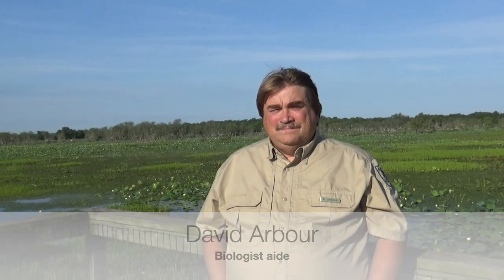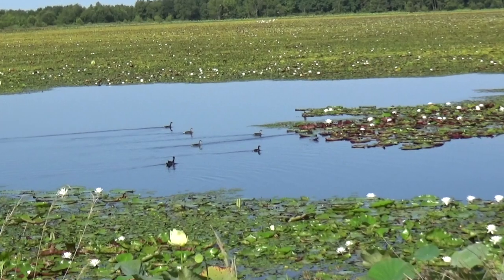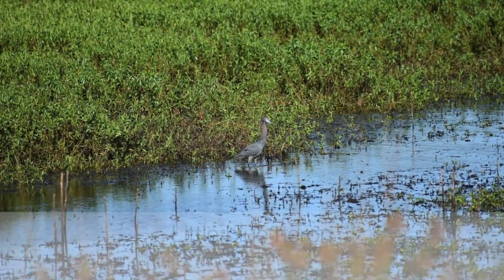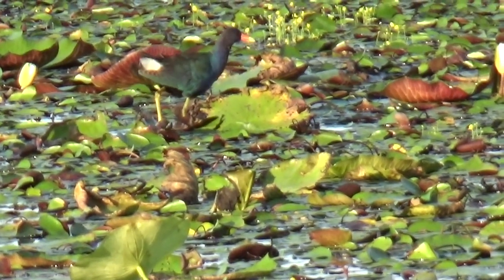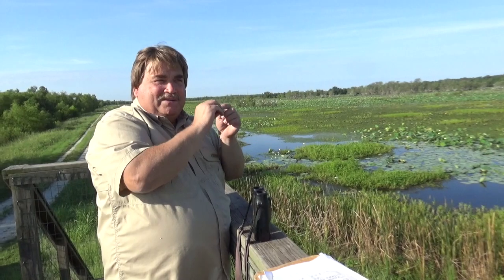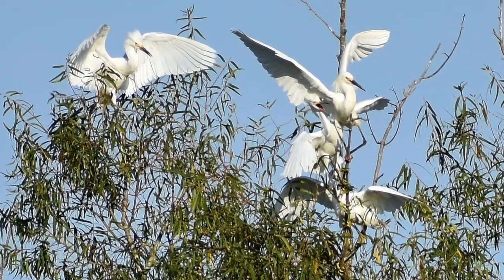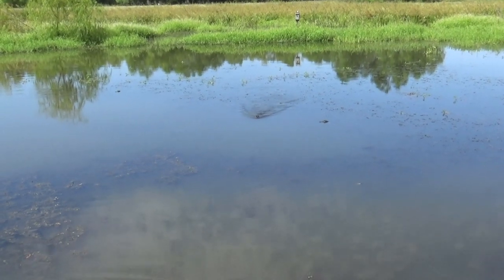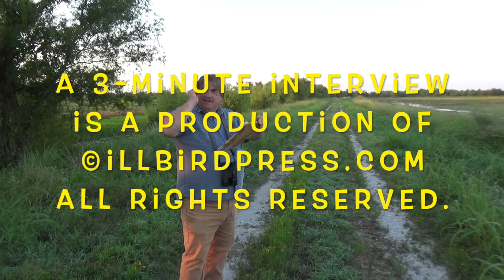David Arbour and Red Slough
David Arbour has been recording a bird count at the Red Slough every week for 20 years. I accompanied David recently on one of his counts, experiencing his deep interest in the natural world and a former rice farm that now attracts thousands of migrating birds during the summer and their mating seasons. davidgerardart.com and illbirdpress.com